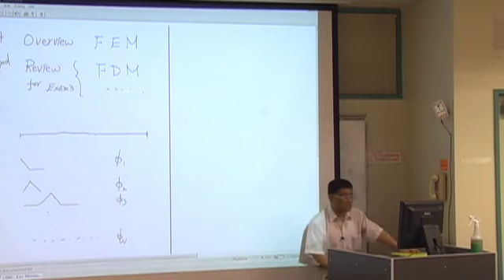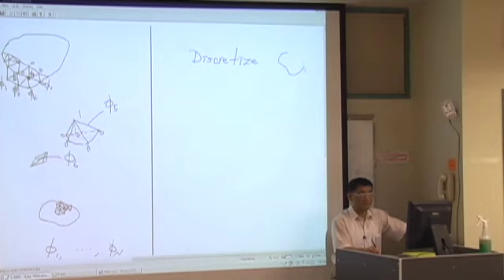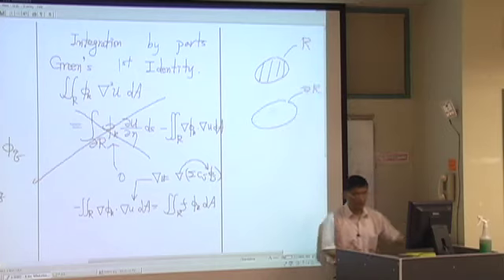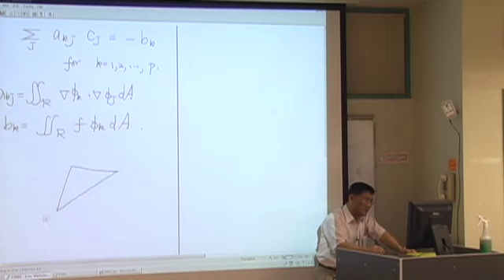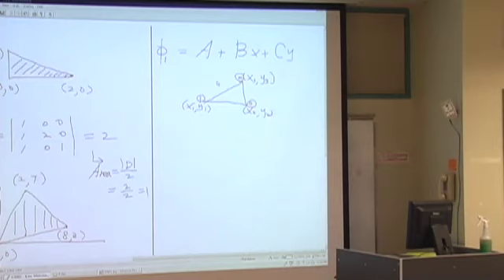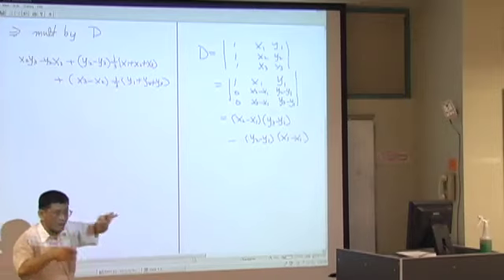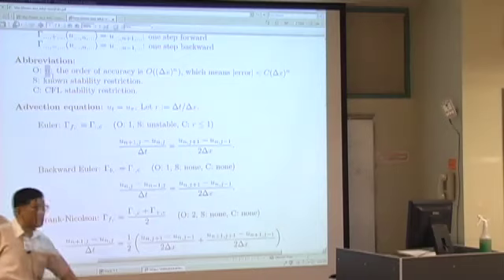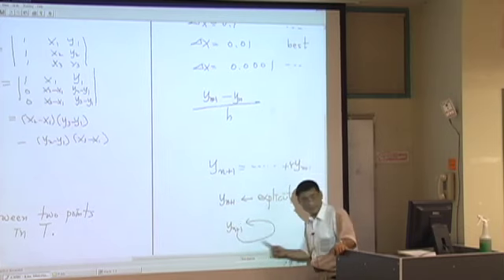Scientific Computation 11